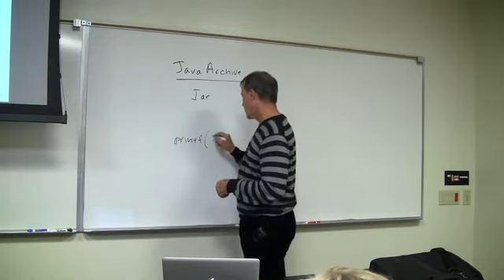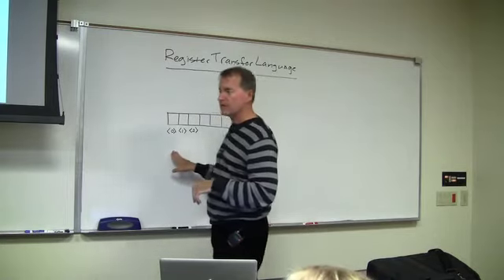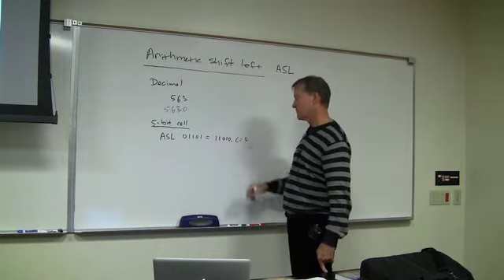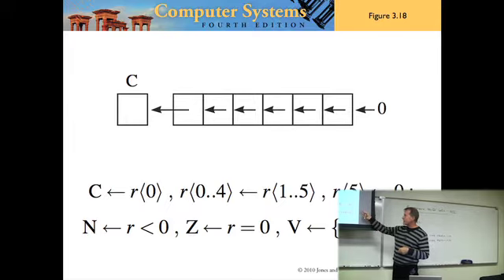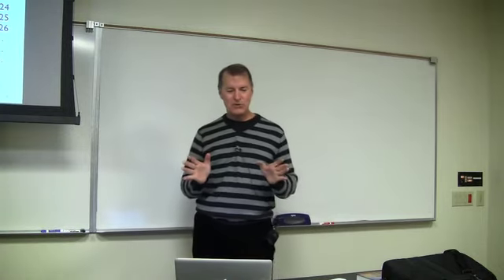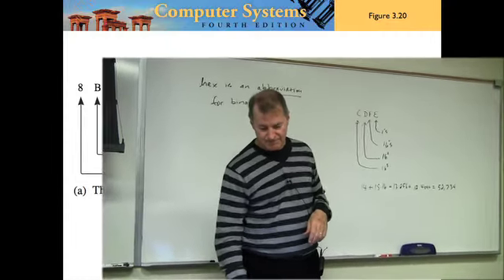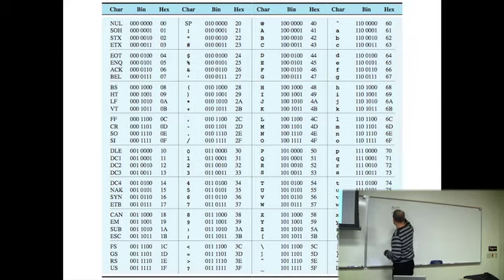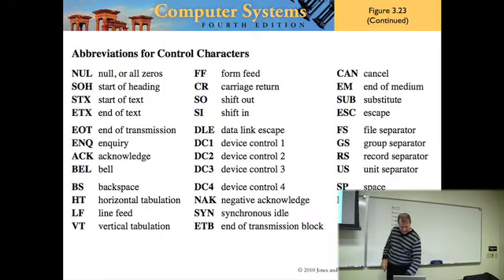CoSc 330 4thEd Lecture 5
RTL, Shift Operations, Hexadecimal, and ASCII